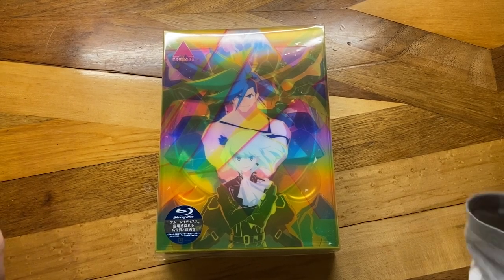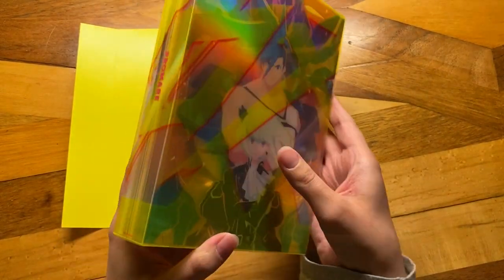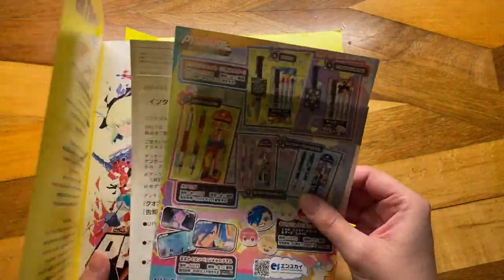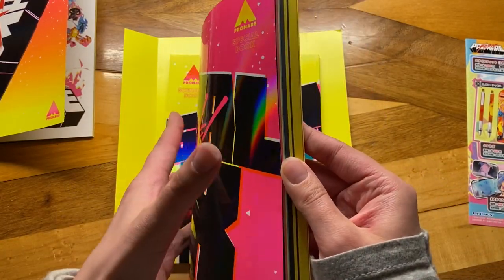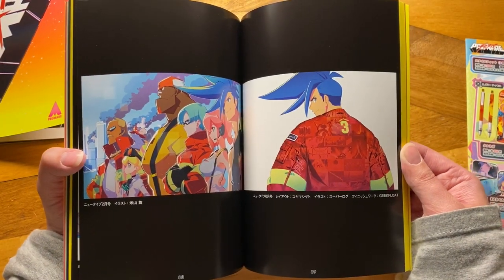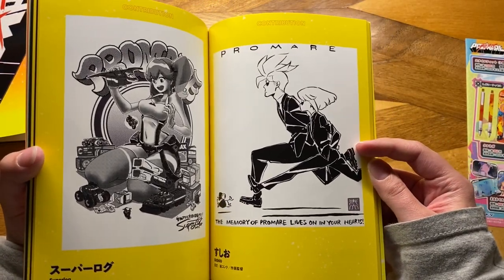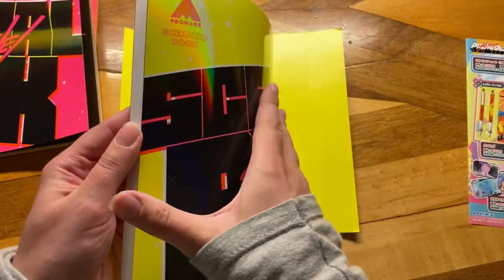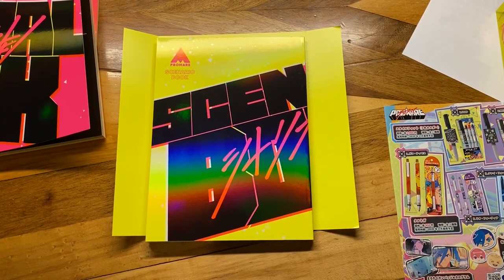Promare Limited Edition Unboxing (Japanese Version)